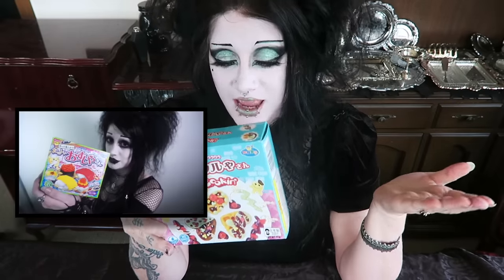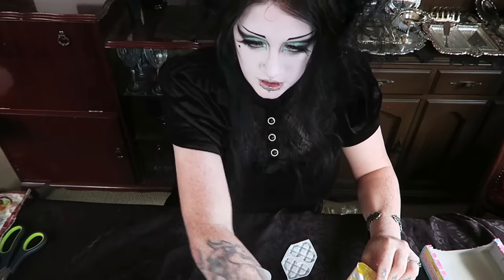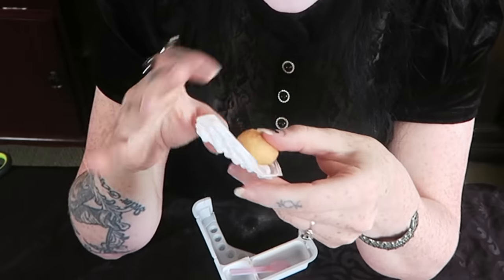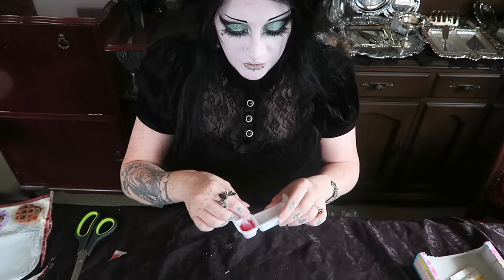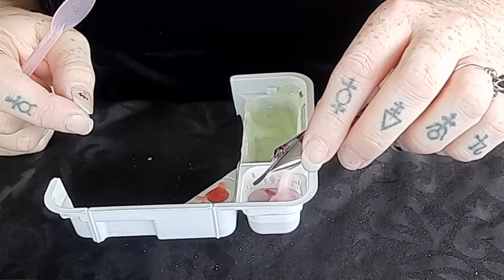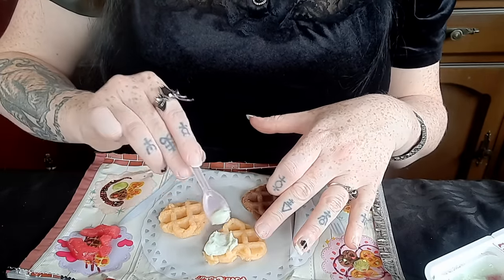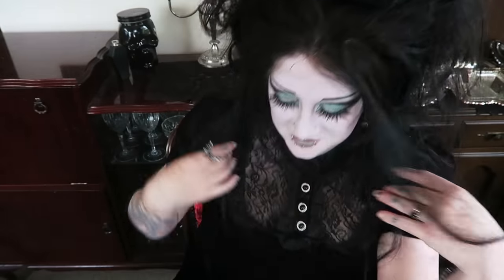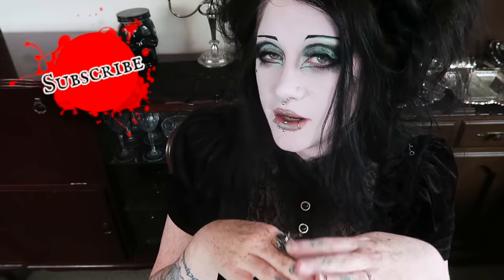Tiny Japanese Waffles! | Black Friday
☥ Amazon Wishlist

Kyary Pamyu Pamyu: Candy
Kyary Pamyu Pamyu: Pon Pon Pon
Kyary Pamyu Pamyu: Tsukema Tsukeru